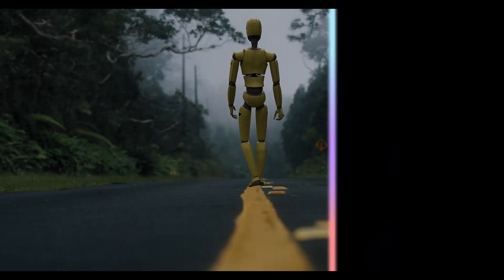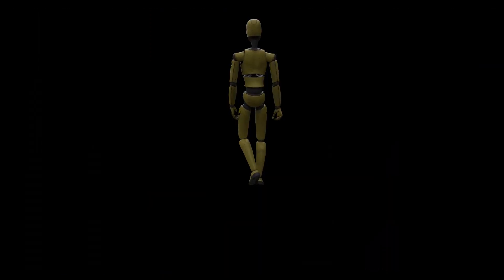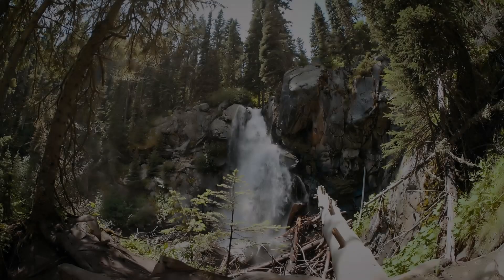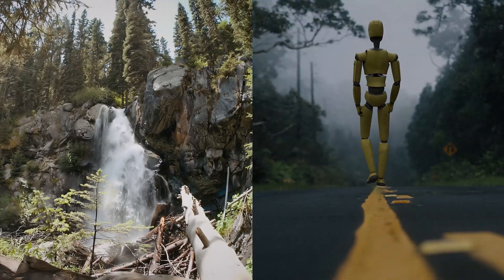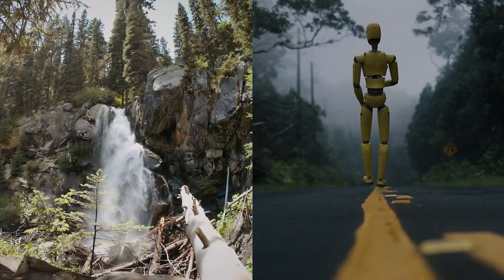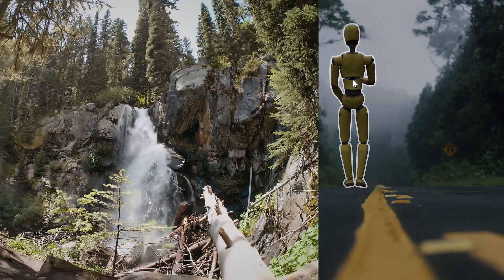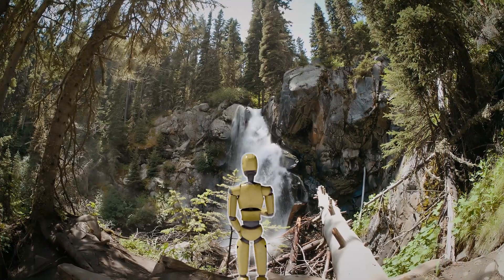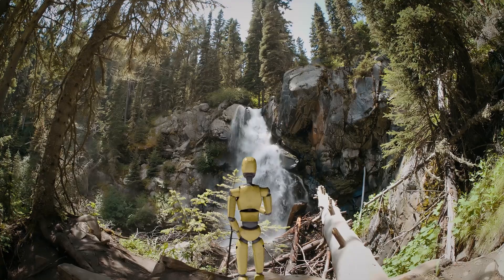Using Essential Export Elements | Autodesk Flow Studio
Automatically generate camera tracking data, clean plates, alpha masks, character passes, and more in Flow Studio - ready to use in Maya, Blender, Unreal Engine, or export as USD for any compatible 3D tool like 3ds Max.

Learn how to make the most of each element for more control and more freedom to shape your story.